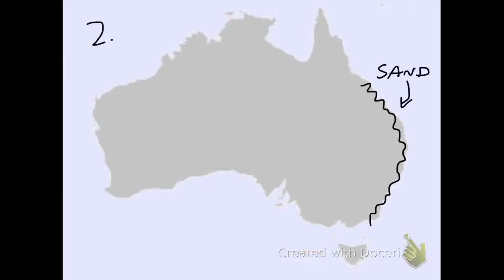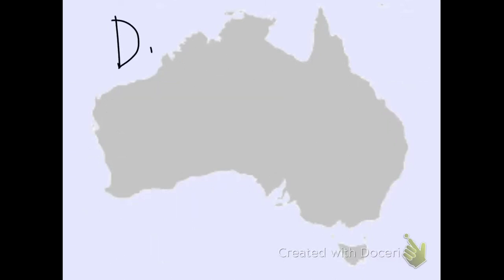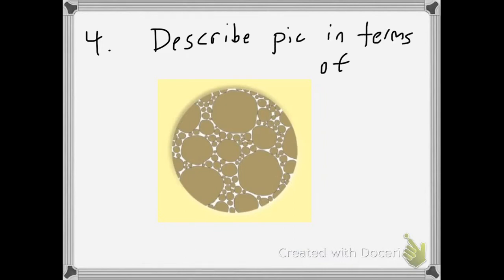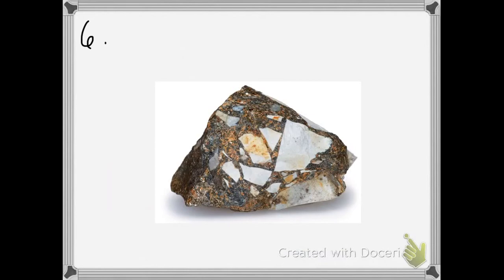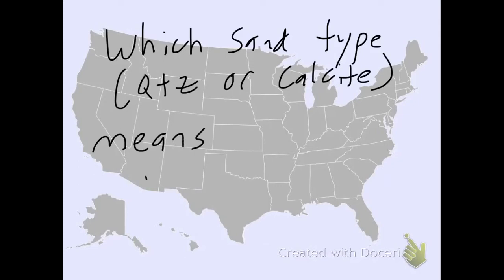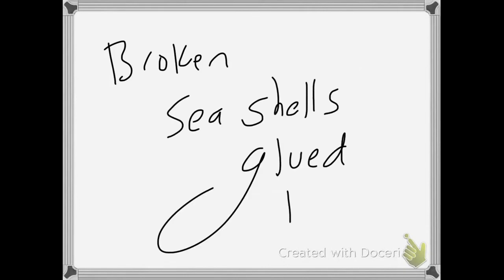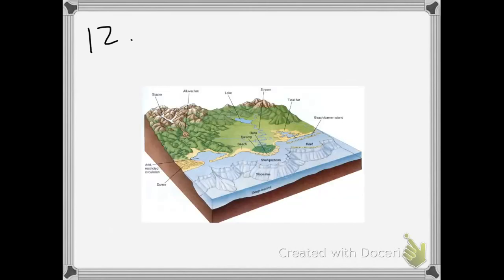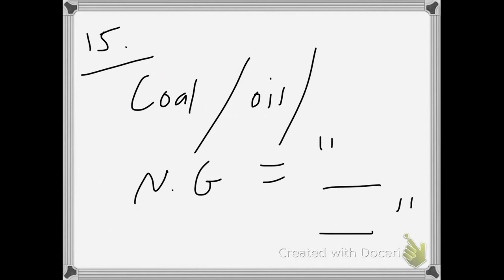Study Guide Chapter 6